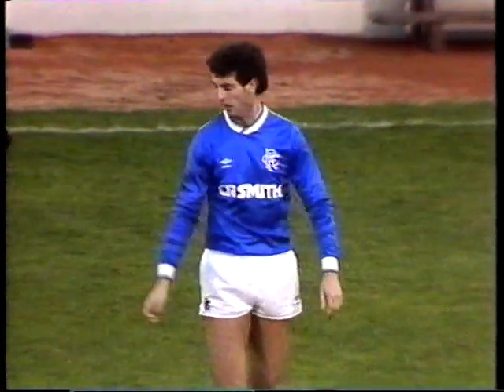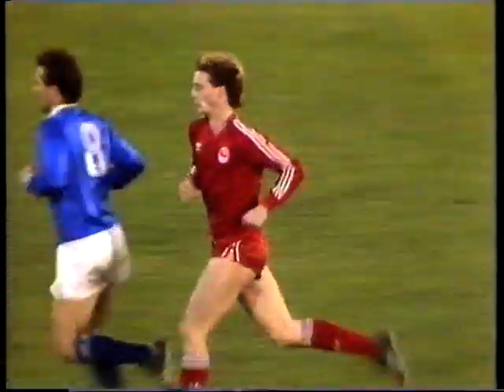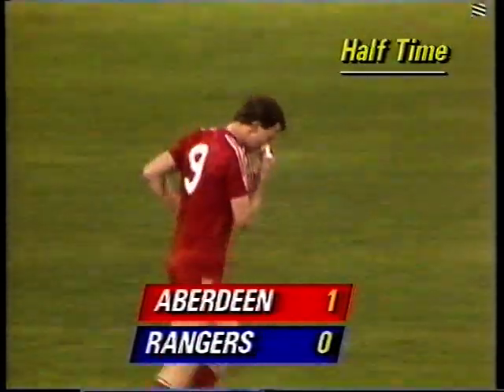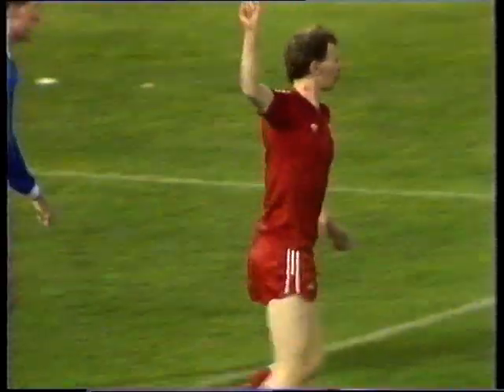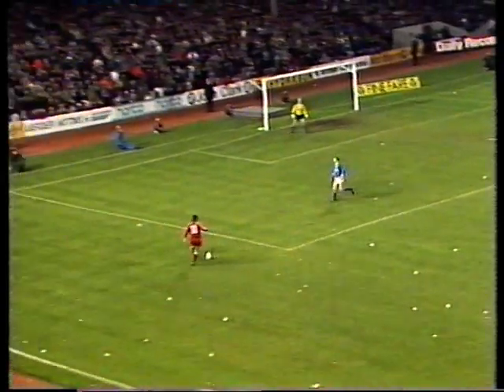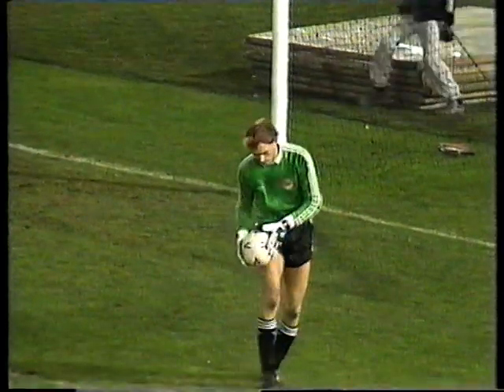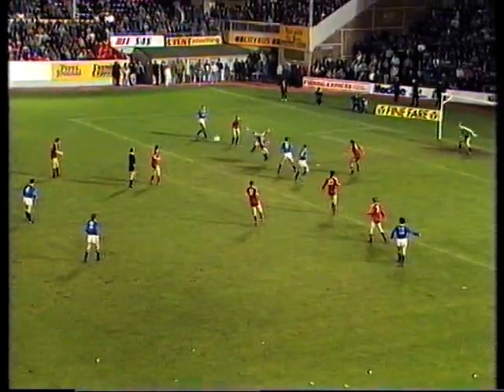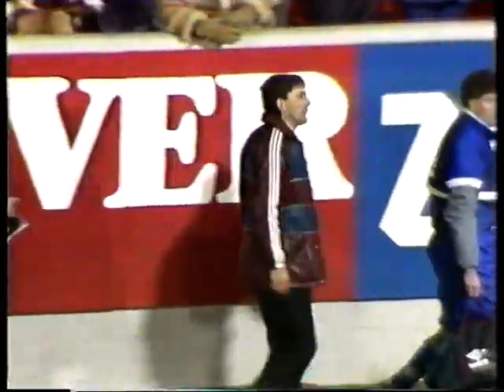Aberdeen v Rangers 22/11/86 part2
Rangers 86-87 Season
Premier League
22 Nov 86
a v Aberdeen 0-1
VHS rip